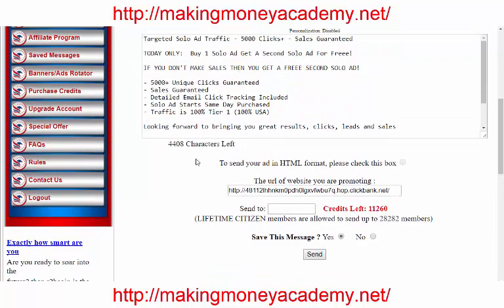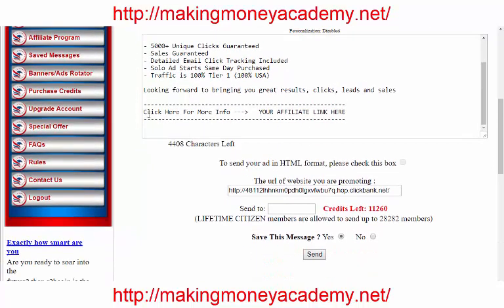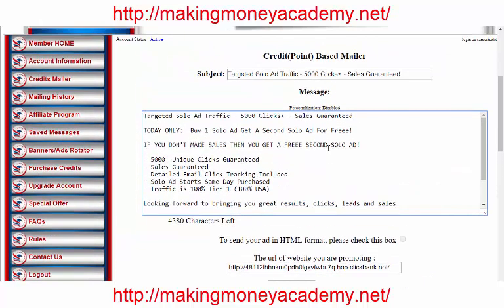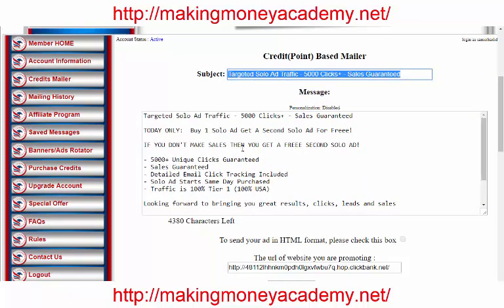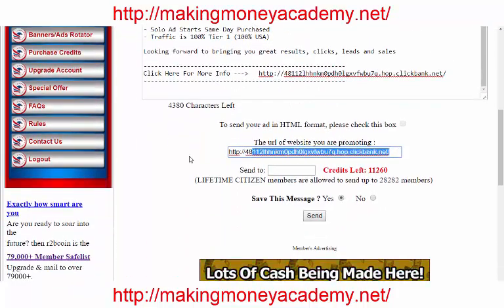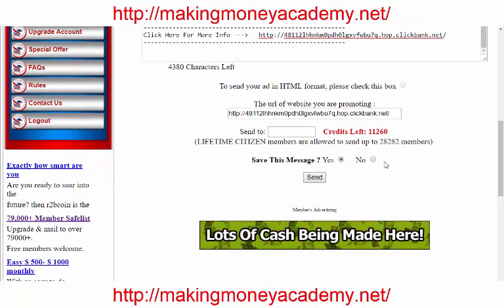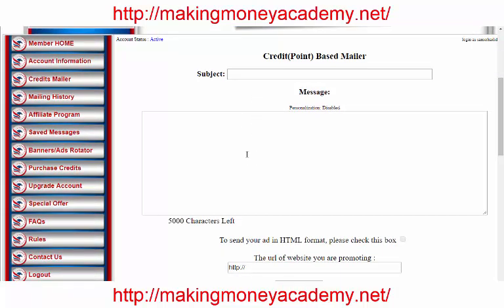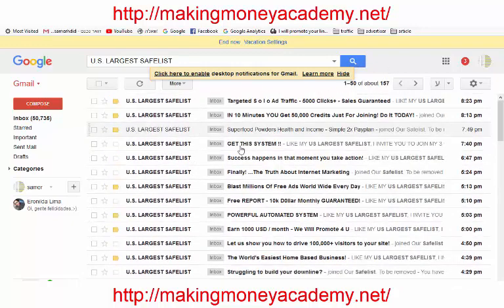Free Solo Ads To Promote Clickbank Affiliate product guaranteed sales!!!